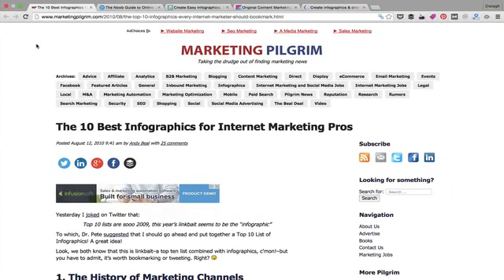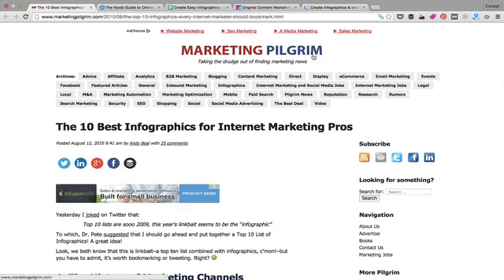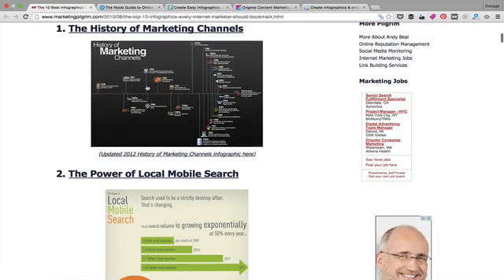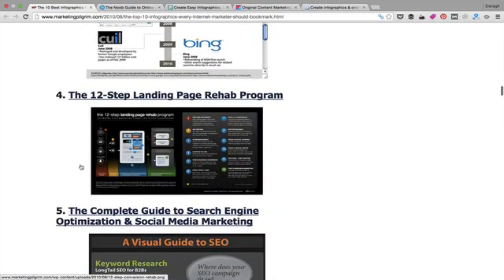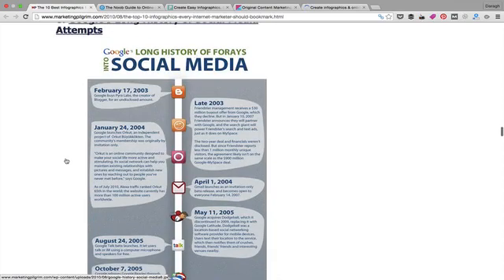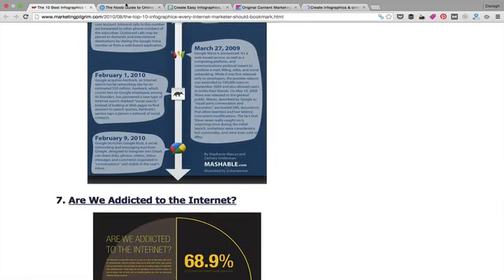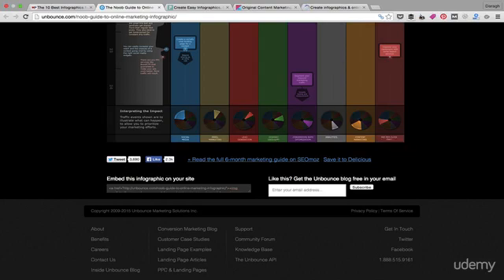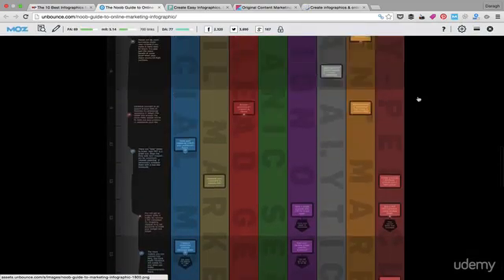Build Links with Infographics Create a Visual Resource